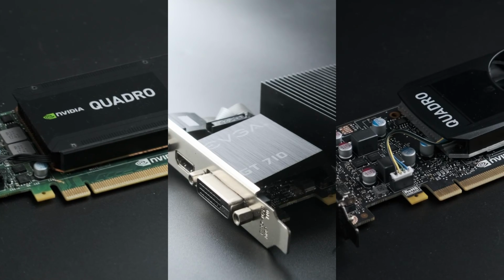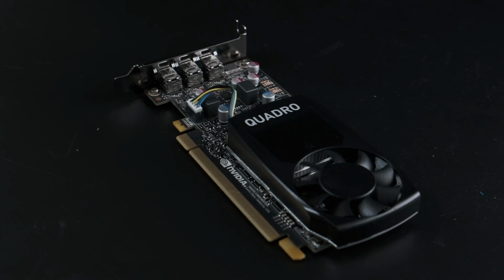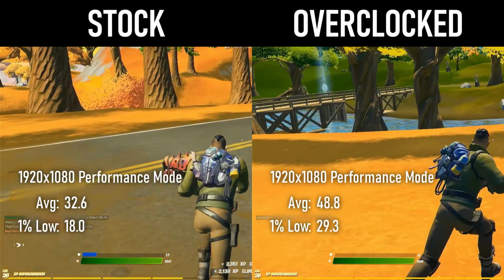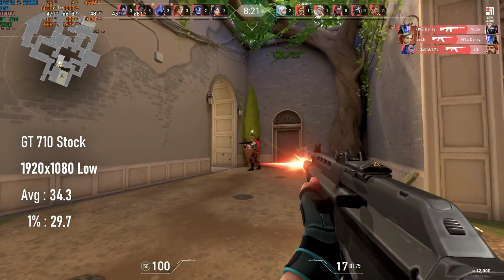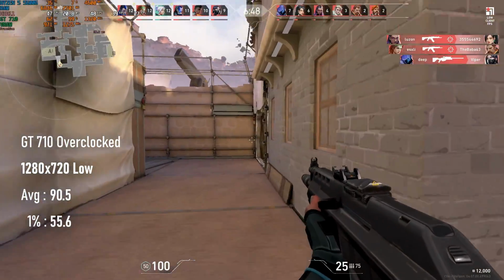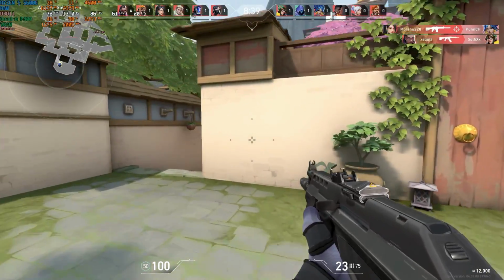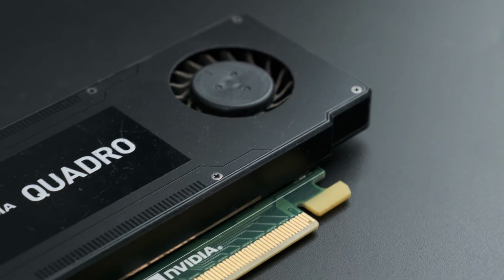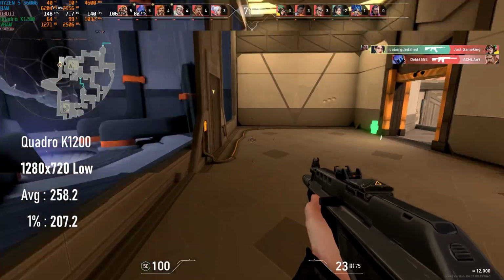VALORANT vs. GT 710, Quadro P400 & K1200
Benchmarking the nVidia GT 710, Quadro P400 and Quadro K1200 graphics cards against Valorant on an average gaming PC.
Small form factor GPUs are a minor fascination of mine. I enjoy taking cards not intended for gaming and using them to transform a PC into a low-key eSports, indie and retro gaming machine. In this video, I’m testing out three of the smallest, least powerful cards in my possession and seeing how they handle the notoriously lightweight competitive shooter Valorant.

00:00 3 Tiny GPUs vs. VALORANT
01:05 The cards: GT 710, P400 & K1200
03:53 Test System: Ryzen 5 5600G, 16GB DDR4-3600
04:24 Gaming Benchmarks | GT 710 (Stock Speeds)
05:39 Gaming Benchmarks | GT 710 (Overclocked)
07:12 Gaming Benchmarks | Quadro P400
09:06 Gaming Benchmarks | Quadro K1200
10:39 Gaming Benchmarks | all three cards compared
10:43 Conclusion

S P E C S
These three GPUs were tested on my "moderately priced gaming rig", representing what I think is a good example of a mid-range system in 2022. Specs are as follows:

T E S T   S Y S T E M   S P E C S
MSI B450 Tomahawk Max II Motherboard
AMD Ryzen 5 5600G CPU
Vetroo V5 CPU Cooler
V-Color 2x2GB DDR4-4000 RGB RAM
Liteon OEM 256GB SATA M.2 SSD (alternative)
WD Blue 2TB 3.5" HDD
Antec NX410 Case
EVGA 600W 80 Plus White PSU